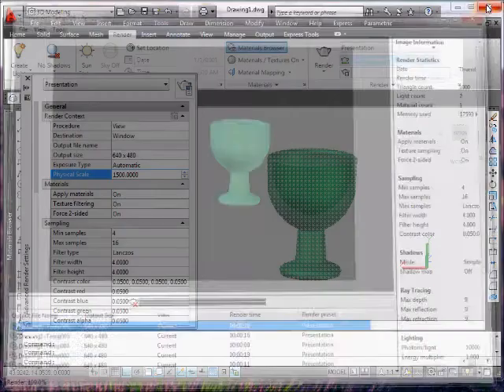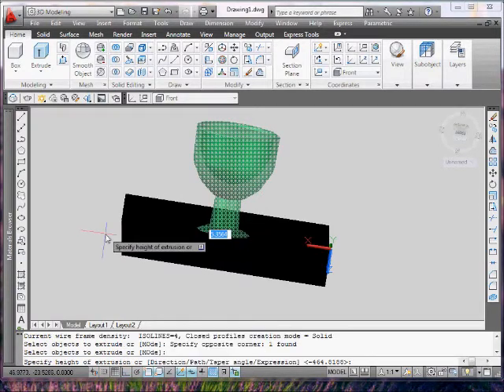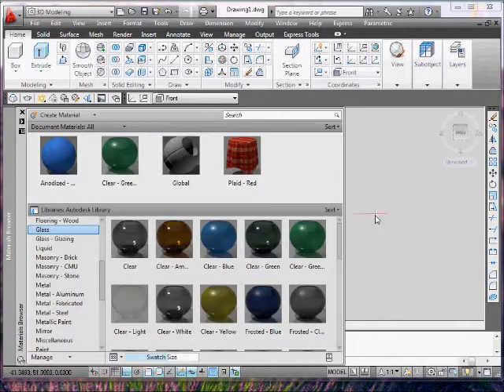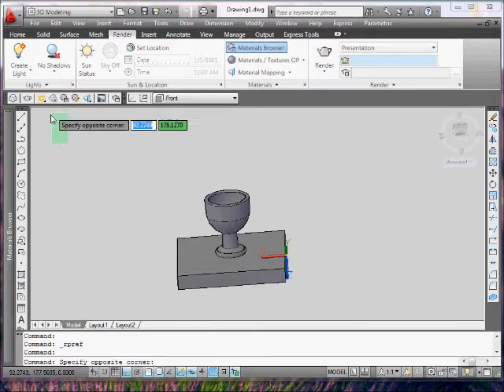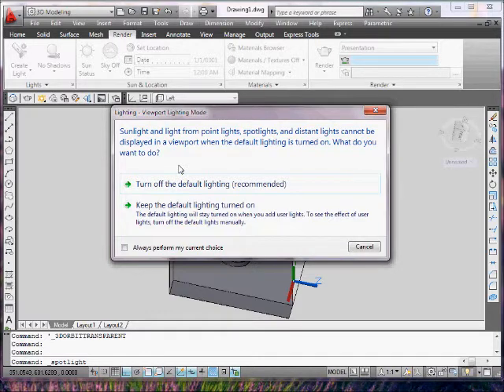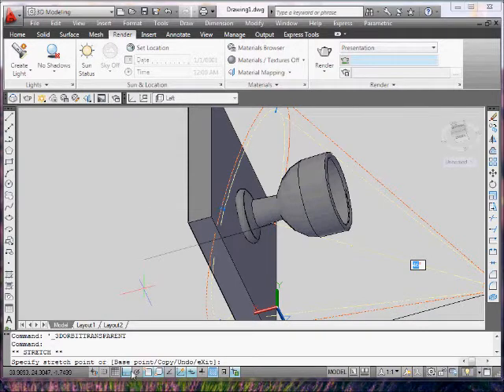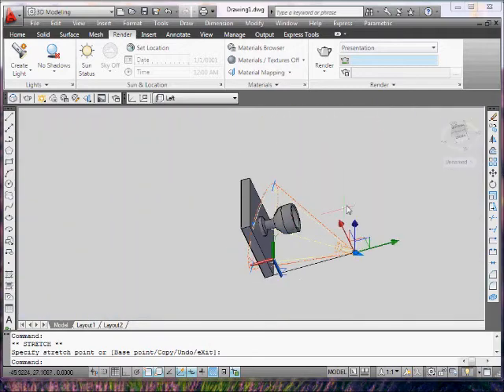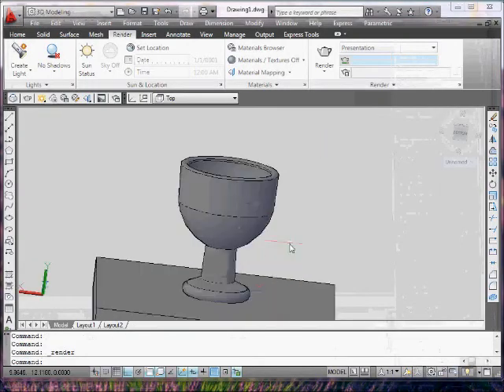wine glass render with light